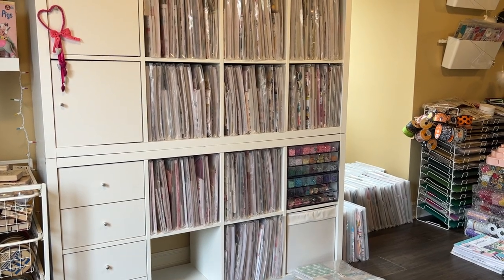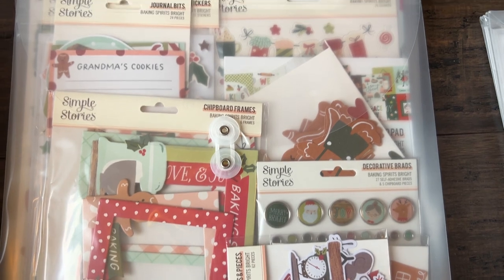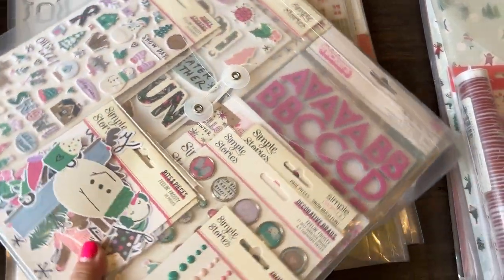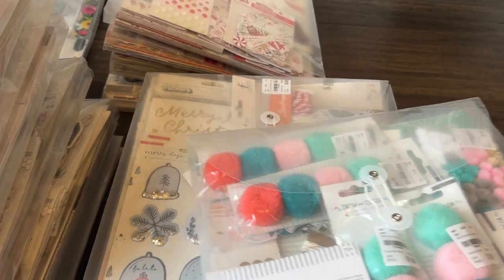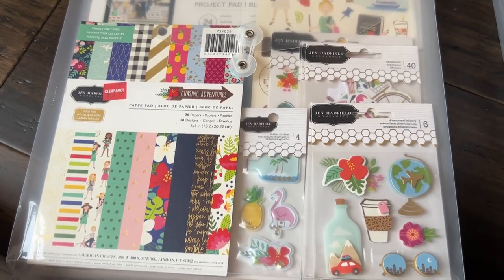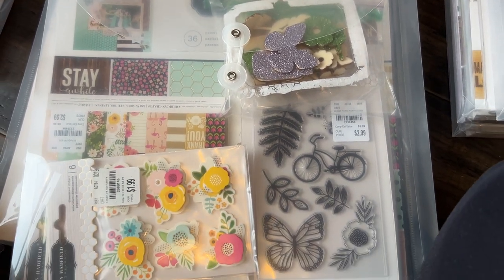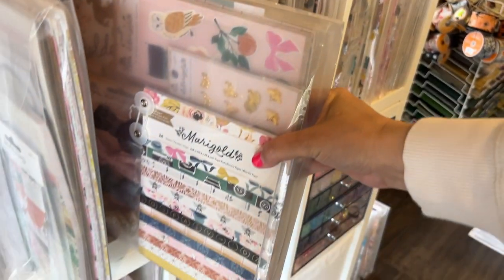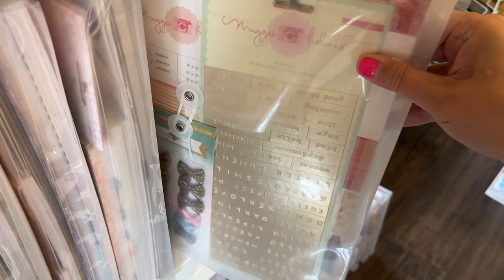Craft Room Tour Series: My Paper Collections Part 2 😍🎨🧵🧶😍🤗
Thank you so much for all of your continued support.